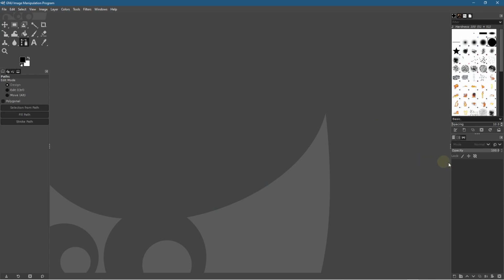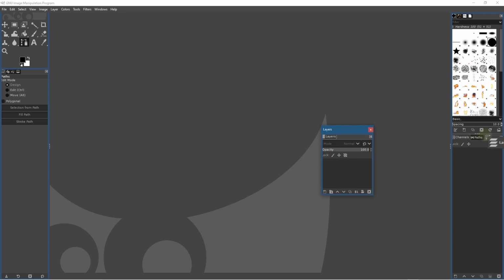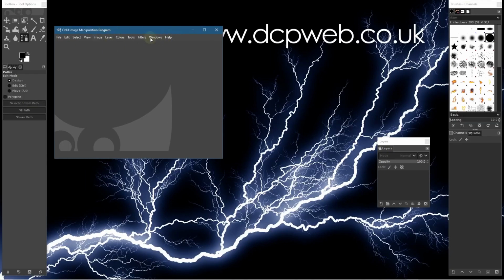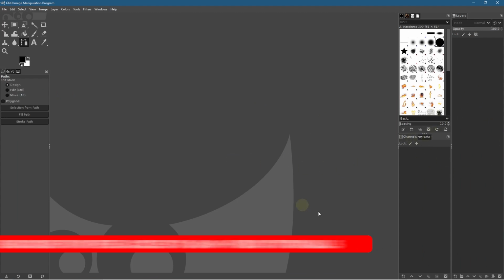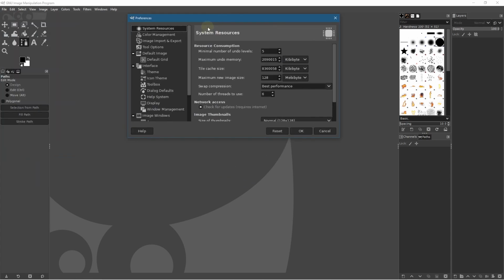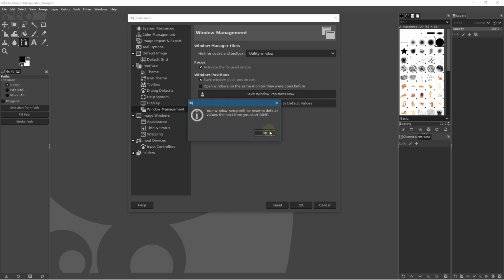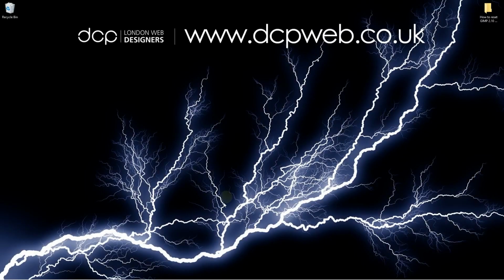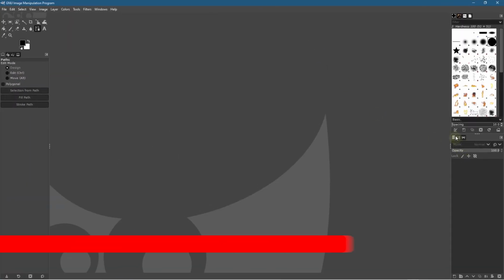How to reset GIMP 2.10 tools layout | GIMP reset to default | Fix missing tools in GIMP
In this video tutorial, I will show you how to reset GIMP 2.10 tools layout.

Have you ever moved a tool window in GIMP and simply can not get it back to the original place? I know this can be frustrating so I made this simple tutorial showing you how to fix the issue super quick.

Need a professional website for your business? - Simply contact DCP Web Designers for a free quote today